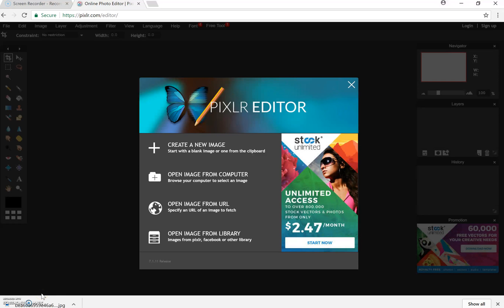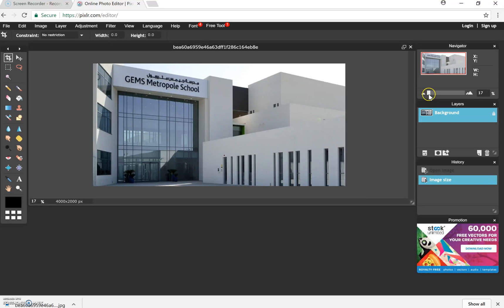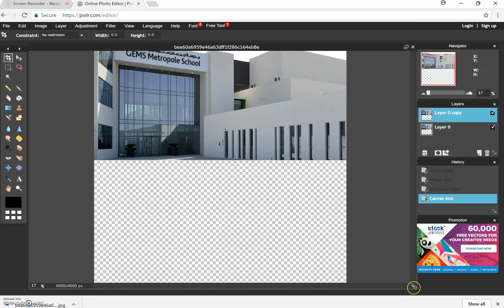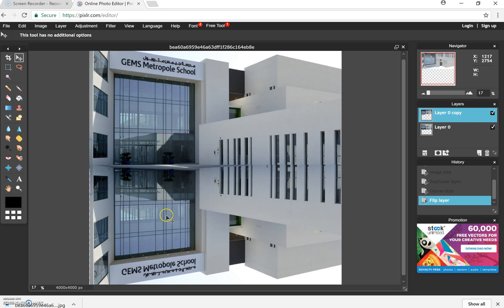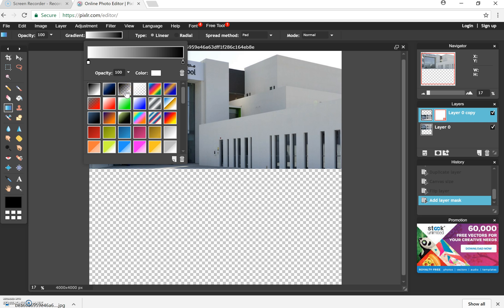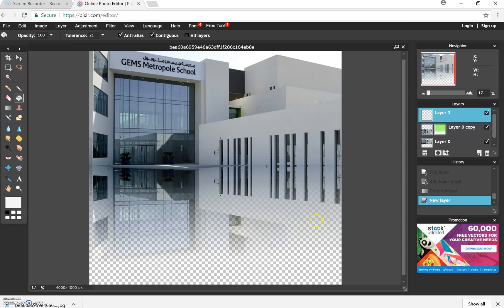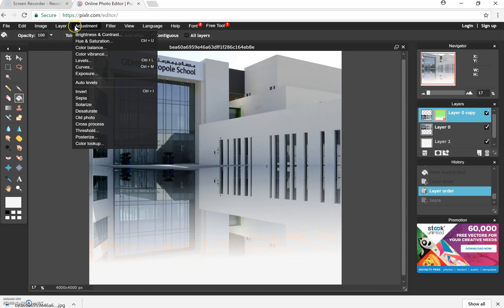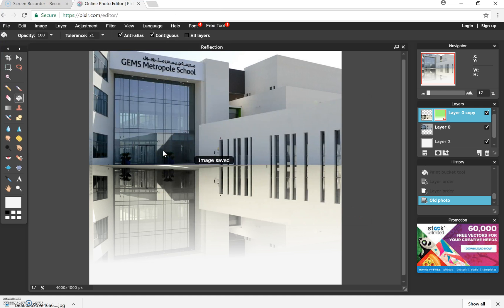Creating a Reflection in pixlr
How to create a pixlr reflection from an image.